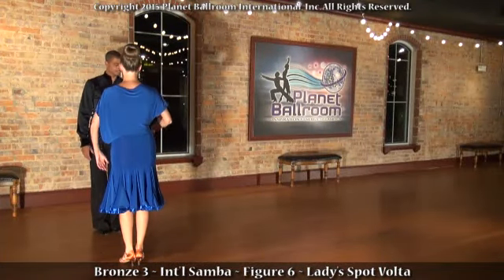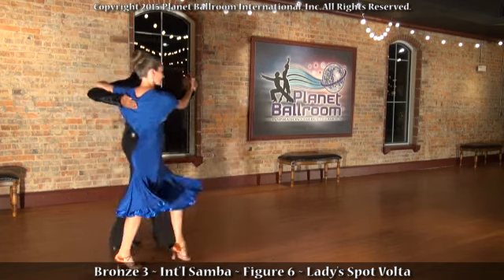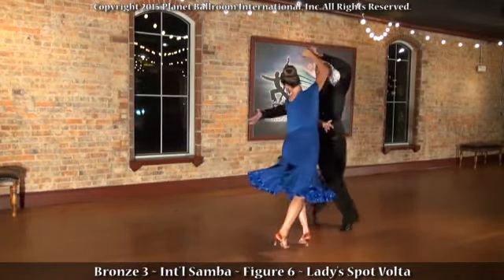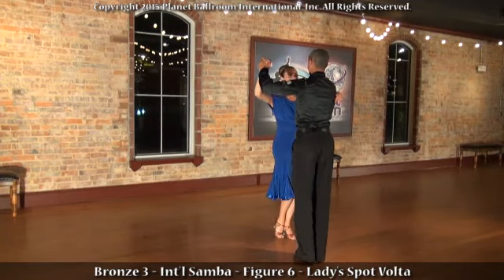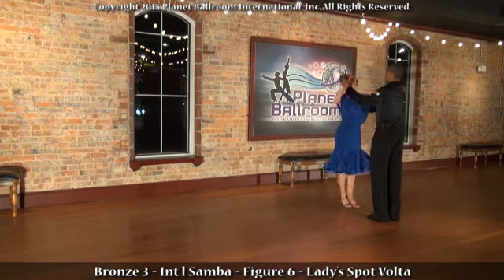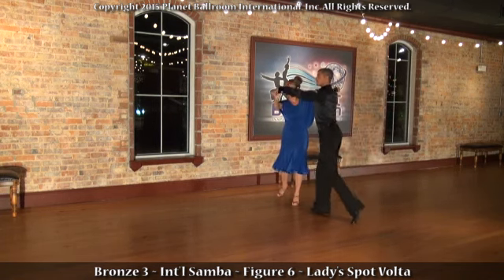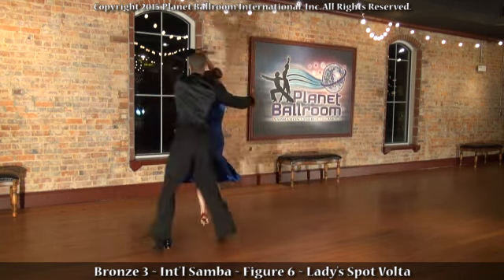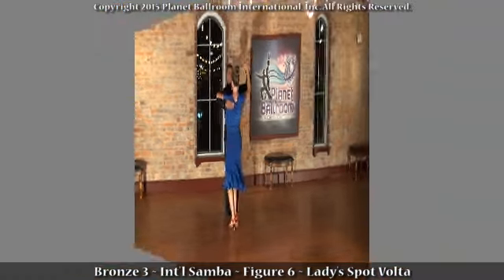Planet Ballroom® - Bronze 3 - SAMBA - Figure 6 - Lady's Spot Volta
Planet Ballroom®—where inspiration, energy and glamour come to life on the dance floor! Learn to dance Tango, Waltz, Cha Cha, Mambo, Jive, Swing for FREE on the official Planet Ballroom® YouTube Channel!

SAMBA
The Samba originated in Rio de Janeiro, South America as a solo celebration dance. In the 1950s, the Samba came to the United States and was formed into a partner Latin dance. The Samba, along with the Paso Doble, are the only Latin dances that travel around the dance floor like the ballroom dances. Samba is characterized by fast pulses and bounce type movements danced to very energetic and lively music!

DANCE JOURNAL & WORKBOOK
to claim your official Planet Ballroom® Dance Journal & Workbook—the perfect companion for our FREE video dance lesson videos!

THE REMARKABLE STORY
The remarkable story of Planet Ballroom®—the ups, the downs, the struggles and the triumphs—is chronicled in Lemonade Maker the NEW hit business book available everywhere books are sold!

CREDITS
Choreography & Instruction by ThomasMinieri